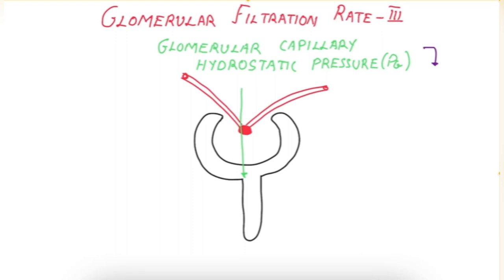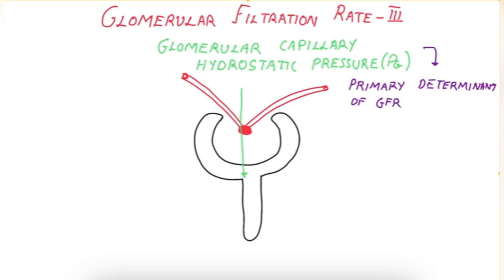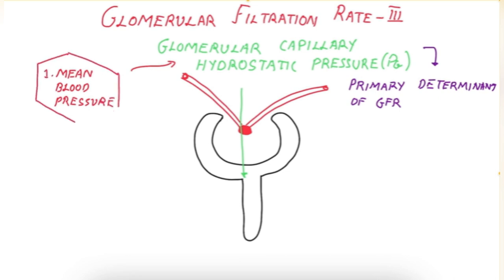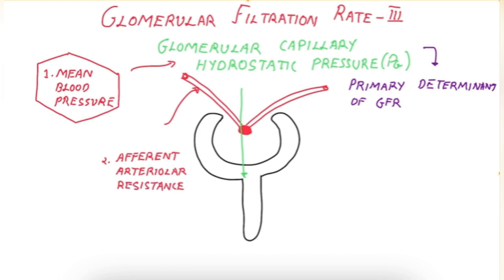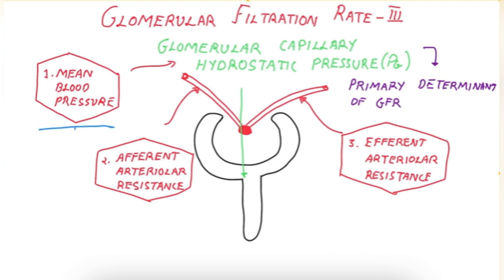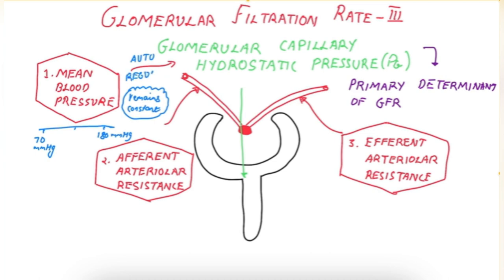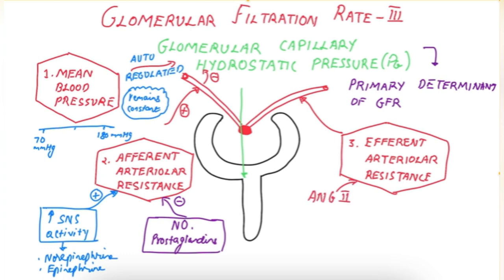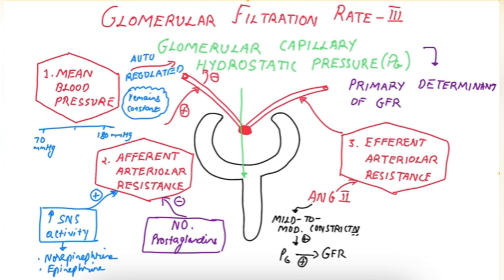Glomerular Filtration Rate -III-FACTORS AFFECTING GFR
This is a video on the Glomerular Capillary Hydrostatic pressure